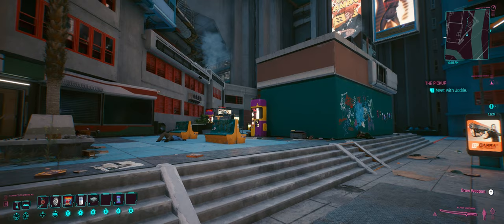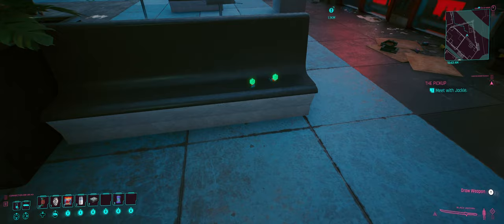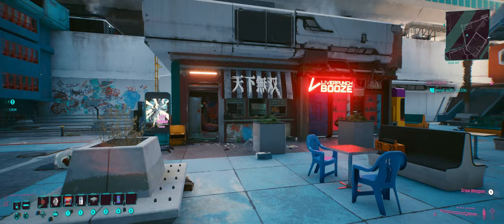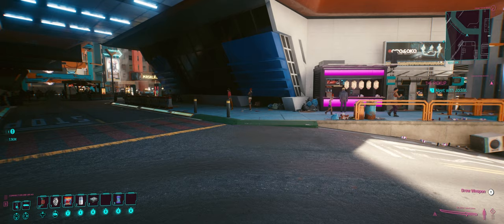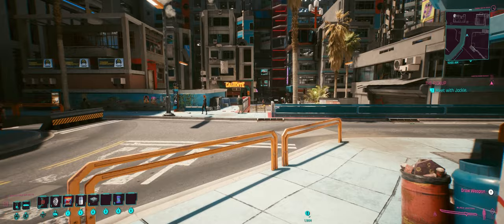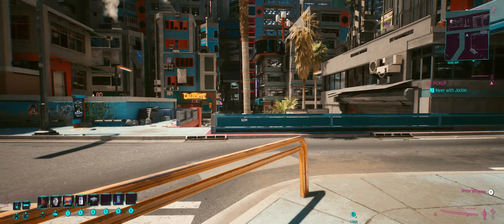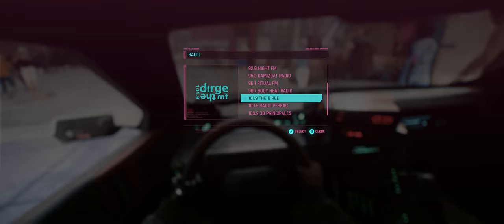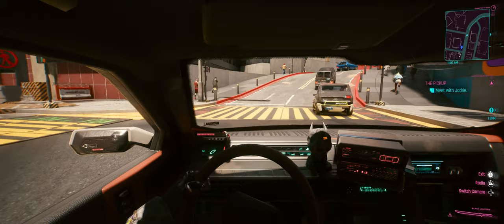CYBERPUNK 2077 ╟ Modded STREETKID Let's Play 011 ╢ Leadheads and Red LEDs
📍 Welcome to Night City!

Our modded let's play of CD Projekt RED's Cyberpunk 2077 puts us in the shoes of V, a STREETKID whose upbringing and traumatic past have left her damaged both physically and emotionally - but have also hardened her into a more headstrong and resolute blade for hire with a penchant for katanas and sneaky quickhacks!

  ⚠️ Knocking on the door of the All Foods plant, V and Jackie sit
   down and hash out some biz with the Maelstrom boys... But it's
   not long before all hell breaks loose in the darkened halls of the
   abandoned meat factory! ⚠️

🎥 Chapters
0:00 Recap
1:31 Mod Talk: Custom Quickslots
3:21 Meeting With Jackie
5:51 Job: The Pickup
22:49 Deals with Dum Dum
27:10 Royce
30:35 All Foods Assault

🖥️ - Got an Ultrawide display? Be sure to watch in fullscreen!